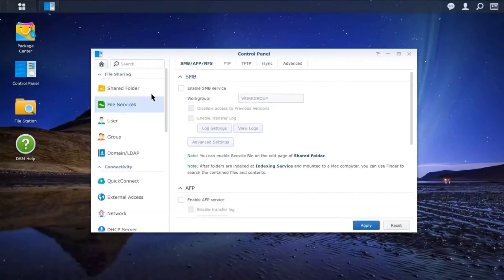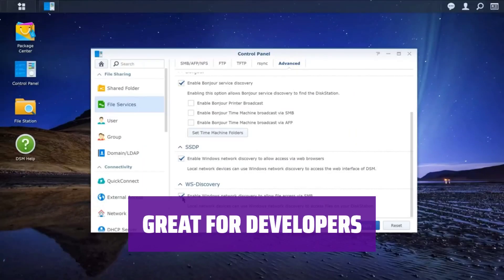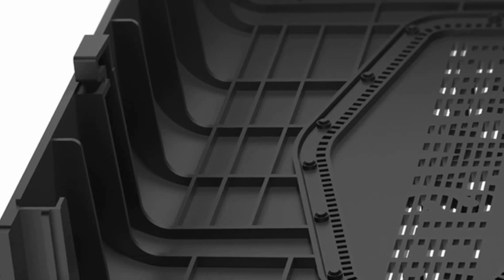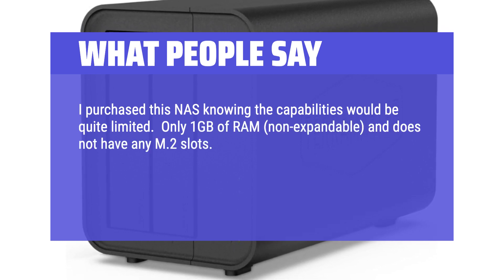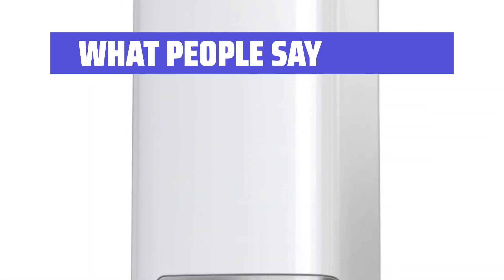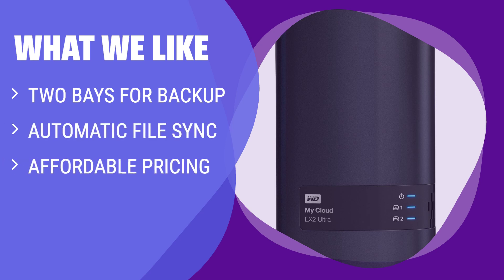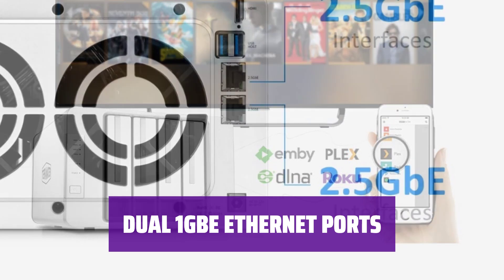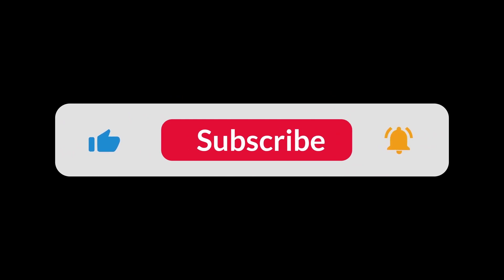The Best Cloud Storage Devices in 2024 - Must Watch Before Buying!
The best cloud storage devices Shown in This Video:
5. ►Synology DiskStation
4. ►Budget Personal Cloud Storage
3. ►WD My Cloud Home
2. ►WD My Cloud EX2 Ultra
1. ►TerraMaster F5-221

Table of Contents:
0:00​​​ - Introduction
00:42 - SYNOLOGY DISKSTATION
02:38 - BUDGET PERSONAL CLOUD STORAGE
04:22 - WD MY CLOUD HOME
05:58 - WD MY CLOUD EX2 ULTRA
07:42 - TERRAMASTER F5-221

The best cloud storage devices is probably one of the most essential tools for anyone who wants to securely store and access their files from anywhere in the world.

81e9